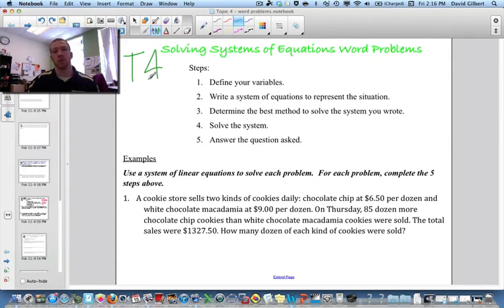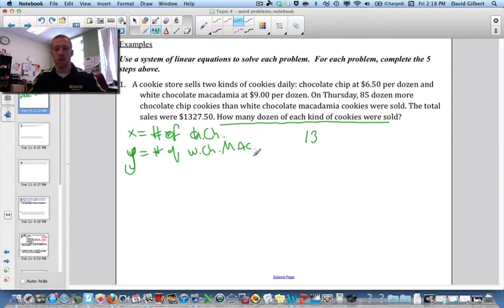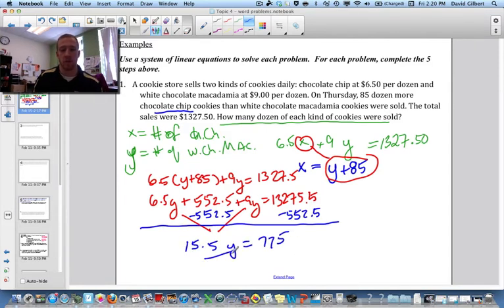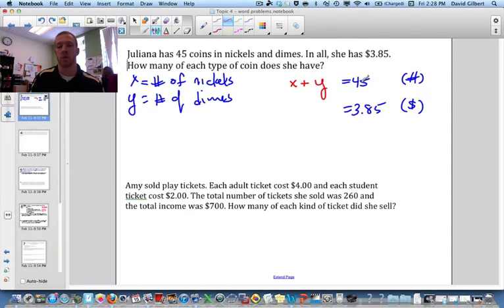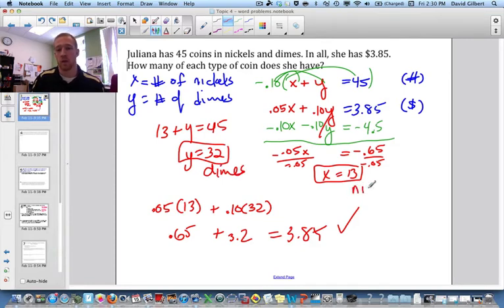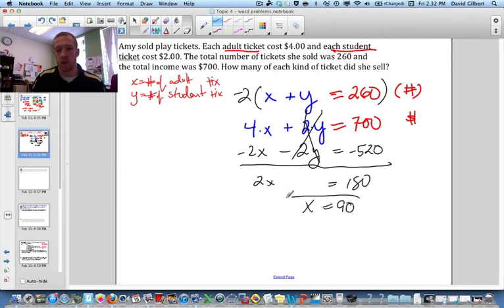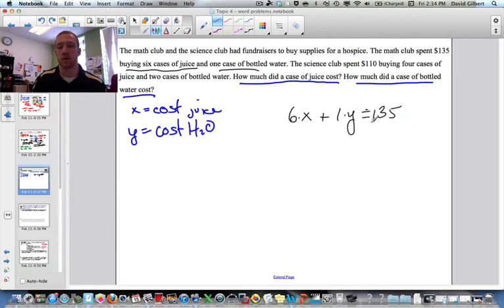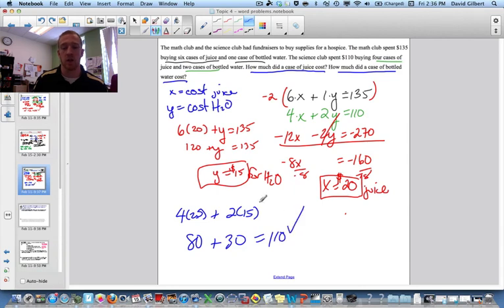Topic 4-Word Problems